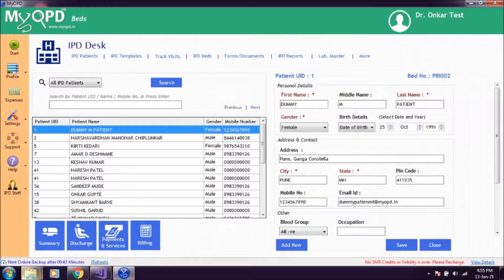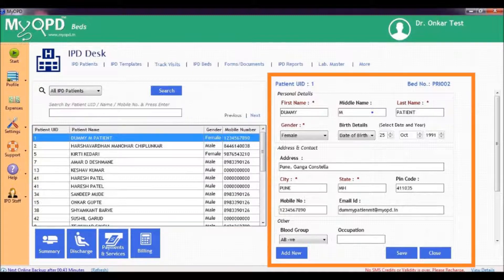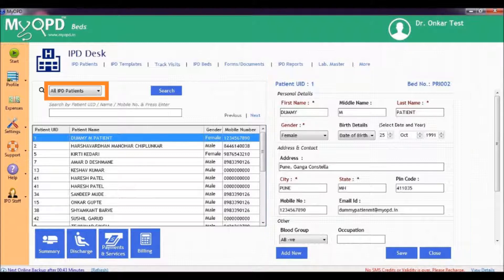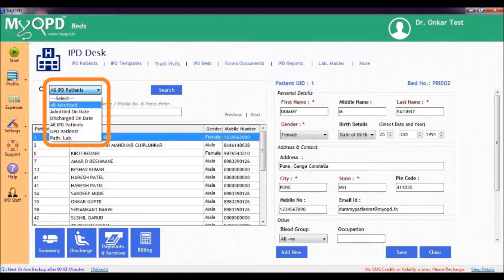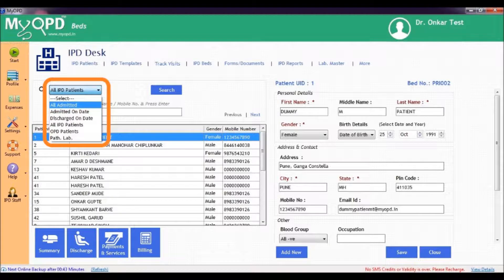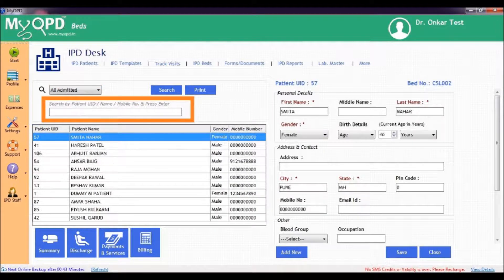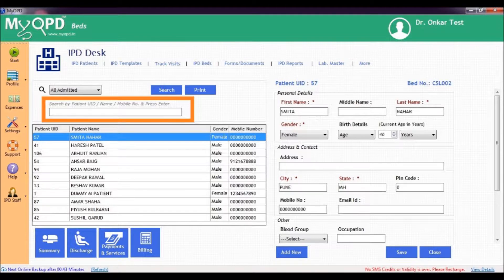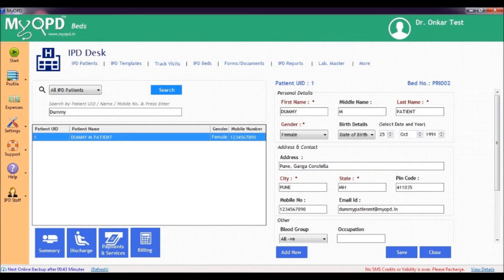Searching a Patient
How to search a patient in MyOPD Beds Hospital Software? Watch this quick video to understand the process.

Patient can be searched based on UID or Unique Hospital ID, Name, Mobile number and so on. You can also search patients Admitted on a particular date or Discharged on a particular date.

MyOPD Hospital Software works best for Hospitals of sizes from 5 Beds to 40 Beds.